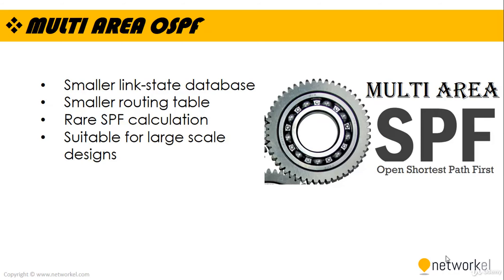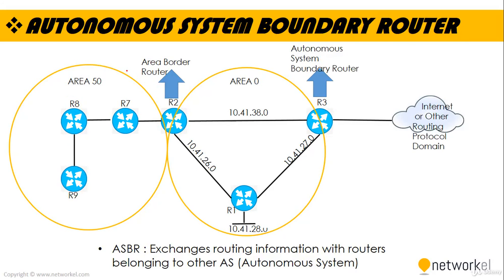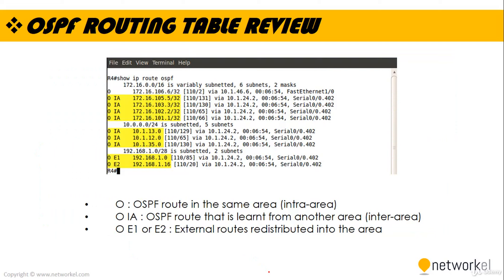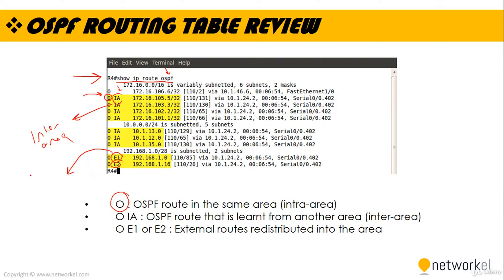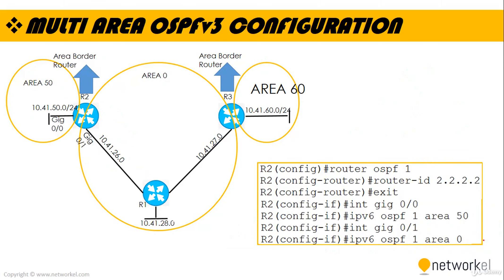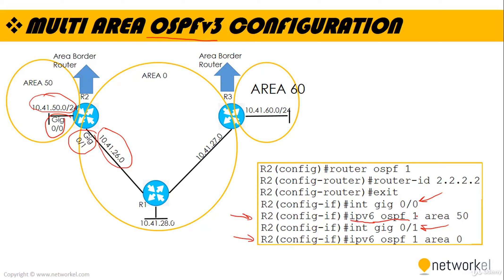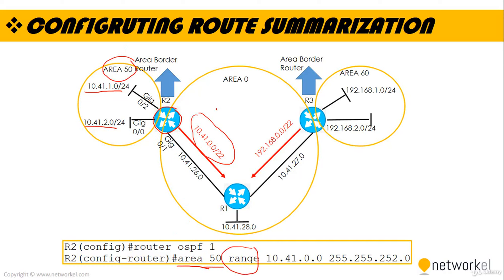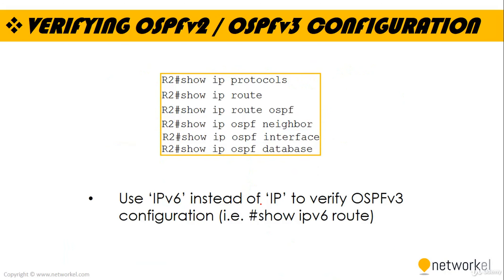New Cisco CCNA 200 301 cisco ccna routing and switching Udemy Course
Cisco CCNA 200-301 : Full Course For Networking Basics
*Great hands-on configuration labs* *Learn networking basics* *Covers ALL Cisco CCNA Topics* *Pass The Exam Easily !*
This CCNA course will help you to improve yourself about networking basics, switching & routing technologies, IPv4 and IPv6. If you are a beginner for networking technologies, our CCNA certification program is great for you! You will get the certification easily with this CCNA course and begin your career in networking industry.
Networkel’s CCNA course , which is prepared by a Cisco Networking Academy Instructor , covers ALL topics that you need to prepare for the 200-301 (New CCNA) certification exam. You can see the full list of the topics at the curriculum. Six main sections of the training are :
1- Network Fundamentals
2- Routing And Switching Essentials
3- Scaling Networks
4- Connecting Networks
5- Security Fundamentals

6- Network Automation and Programmability